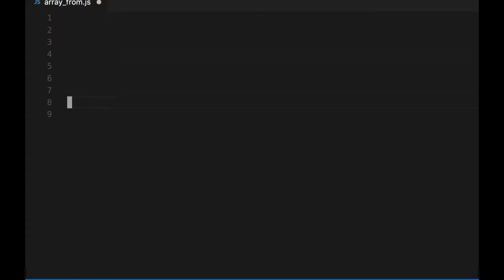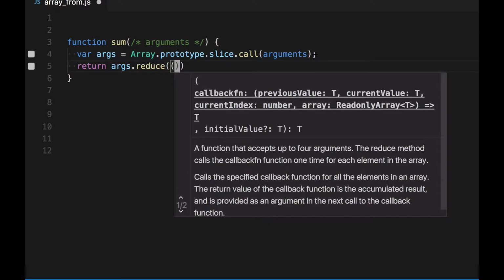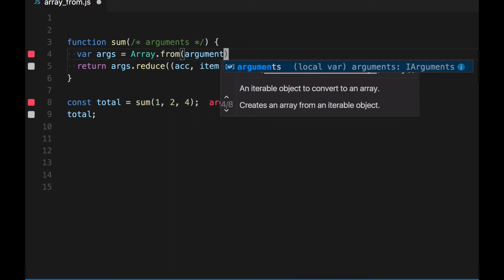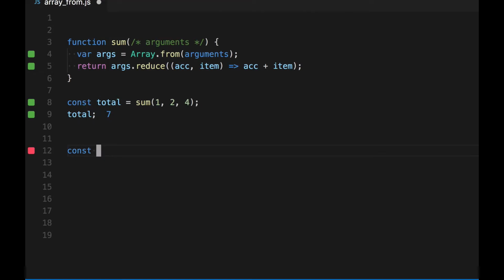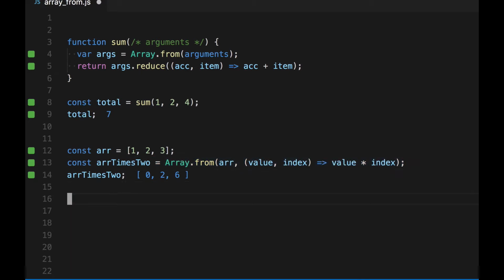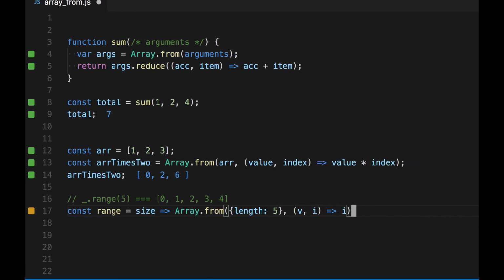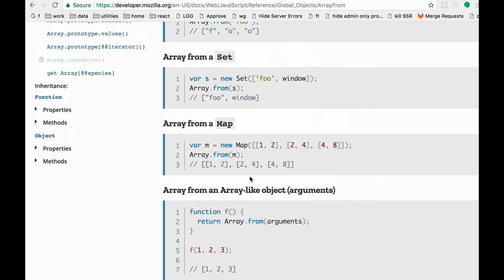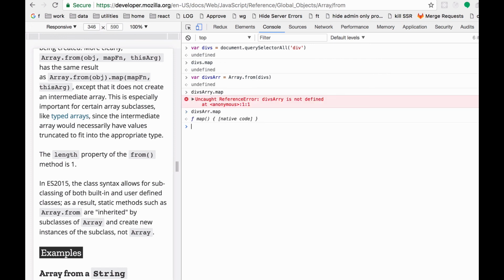JavaScript `Array.from` `range` trick!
Didn't know that Array.from actually takes a second parameter! Check it out!